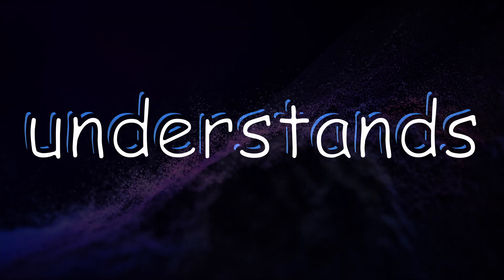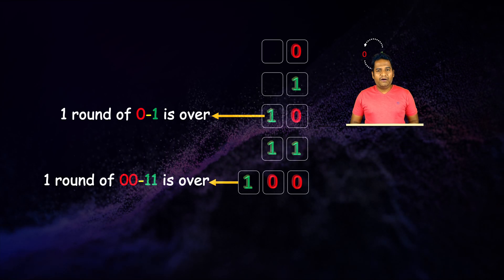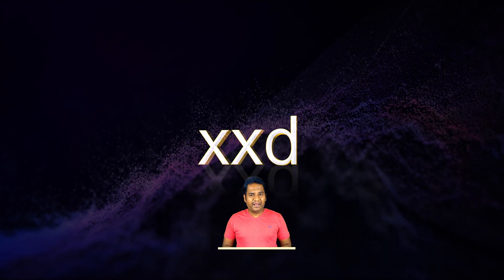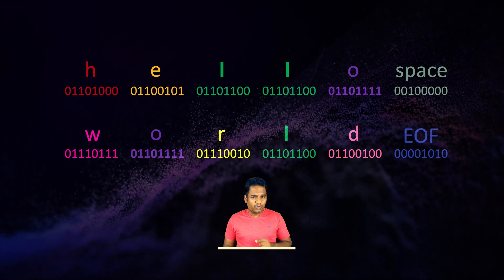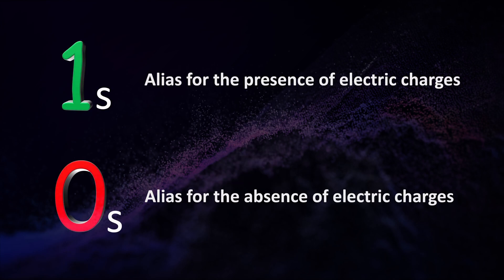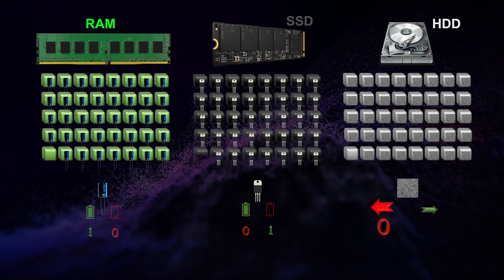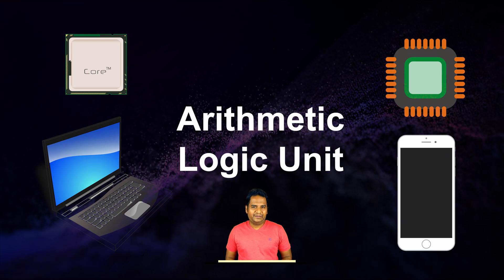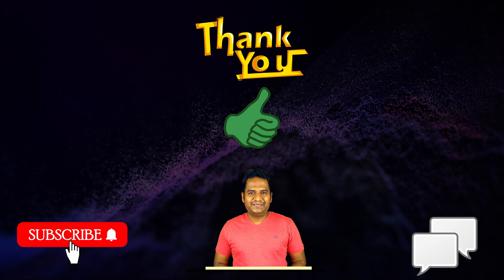Real-World Usage of Binary Number System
We often hear that computers understand 0s and 1s. However, this is not true. Computers can only understand and manipulate the flow of electric current using transistors. We use 0s and 1s as aliases to denote absence and presence of electric current, respectively.

Video Chapters
00:00  Binary Number System
01:16  Real-World Usage of Binary Numbers
02:58  Exercise
03:23  Computers Do Not Understand 0s and 1s
04:00  Storage of a File in RAM, SSD, HDD
05:39  Arithmetic Operations Using Electric Current
06:38  Questions to be Answered in the Next Video